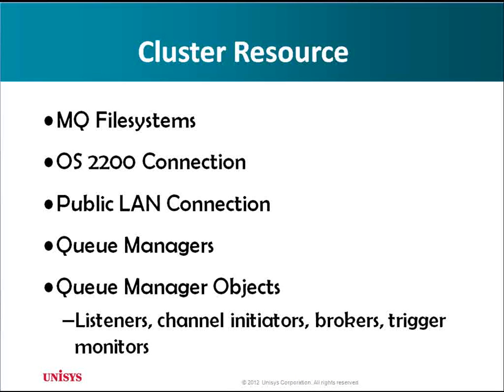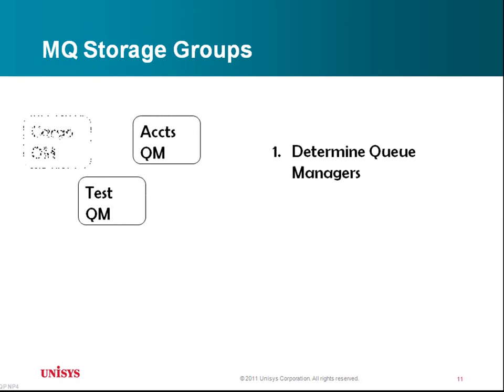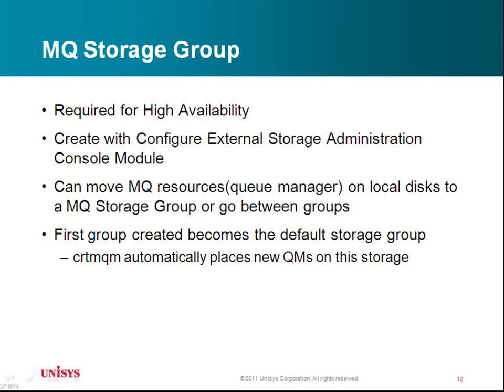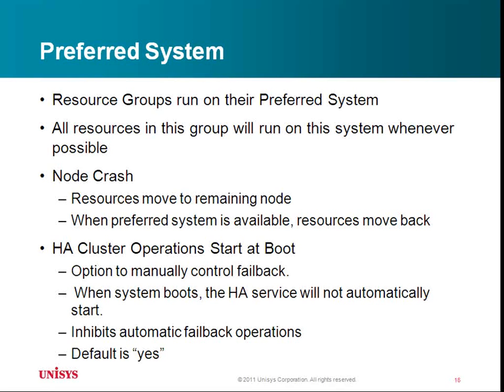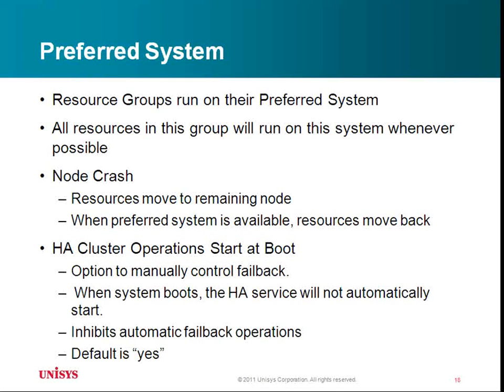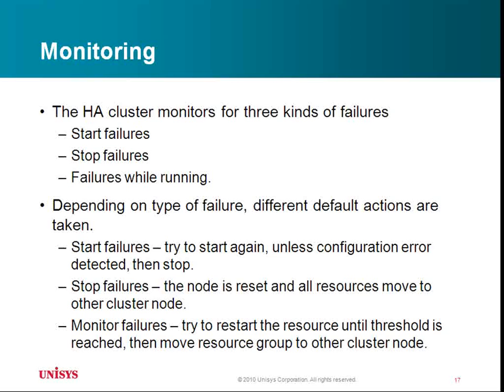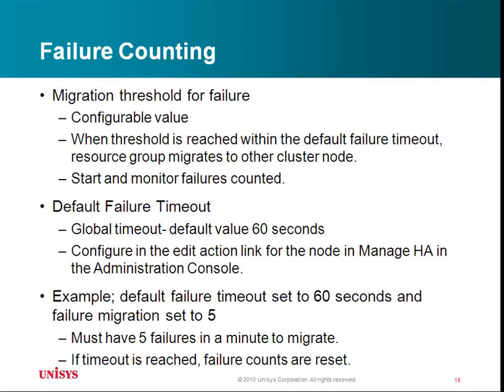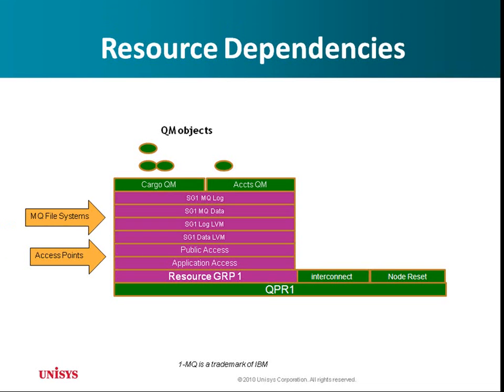HA Cluster Details - ClearPath OS 2200 QProcessor 2.0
This presentation describes the features available for operations consideration when using the HA cluster on the ClearPath OS 2200 QProcessor devices. ClearPath OS 2200 QProcessor 2.0 technical how-to video.